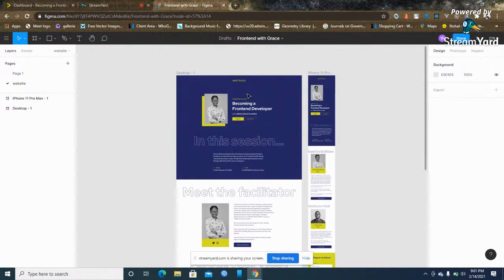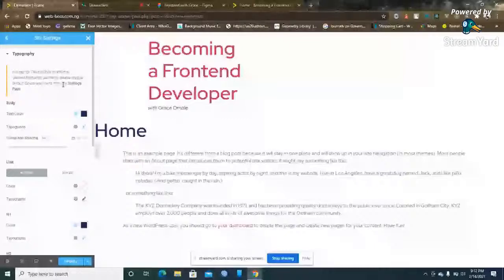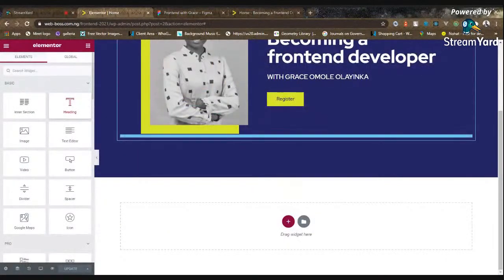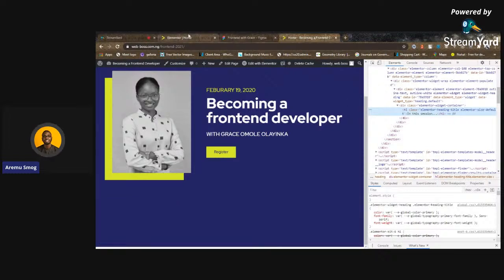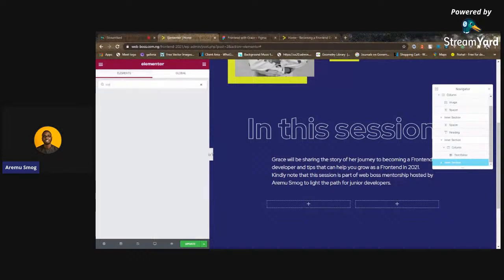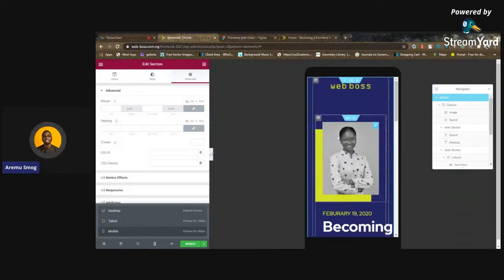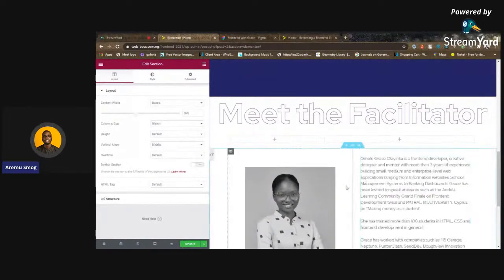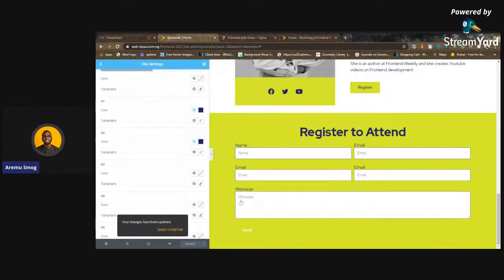Converting Figma Designs to a website using Elementor (Building a Landing Page)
Please begin watching from 02:00

So your awesome design is ready in Figma and you want to translate it to a website. In this livestream, you will learn tips and tricks on you can convert Figma Designs to websites with Elementor. If you use WordPress, you will testify to how hard it can be to customize your website to make it brand-centric and unique. This video covers how you can create unique and brand-centric websites in WordPress

Introduction 02:00
On using WordPress Themes/Templates 02:43
Design review in Figma 03:42
What you will take away from the session 03:57
Setting up Elementor 05:45
Breaking the design down to components 07:00
Setting Typography in Elementor 07:45